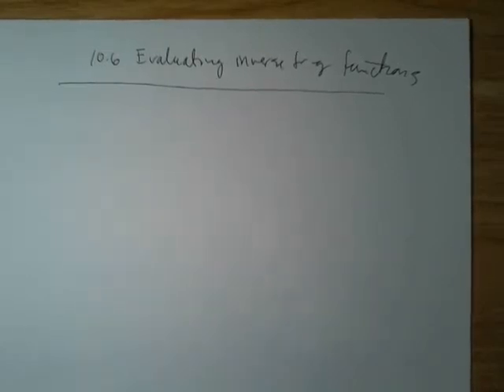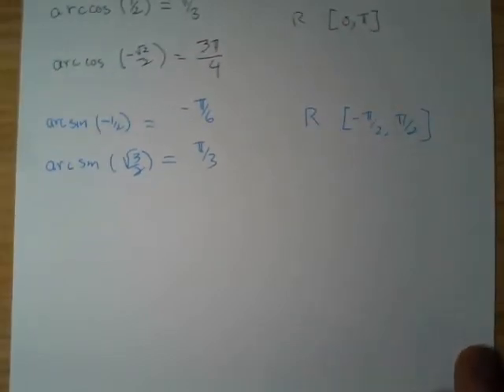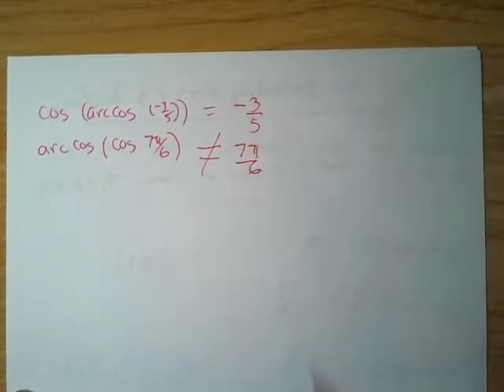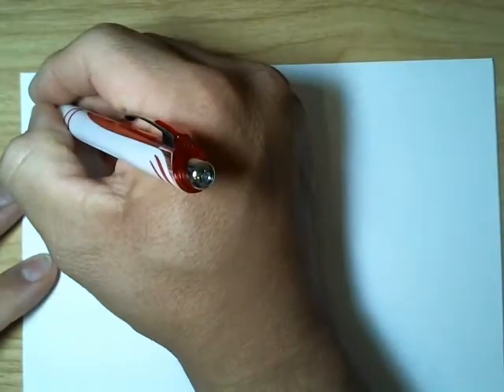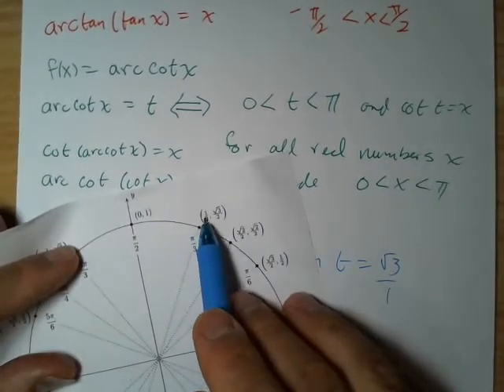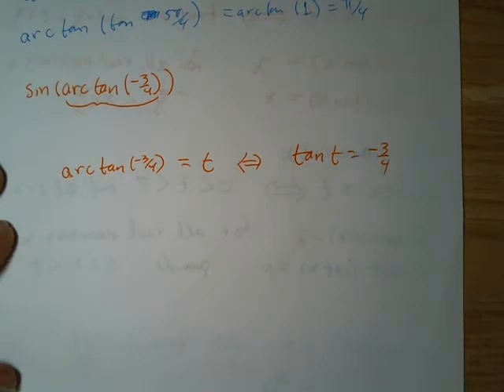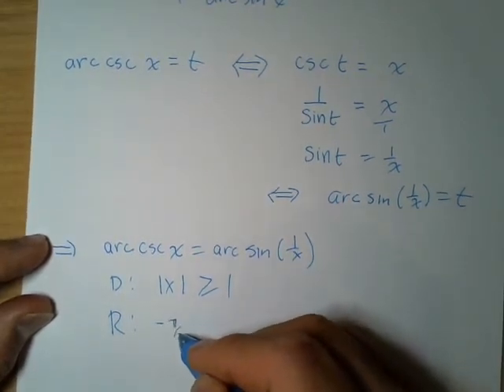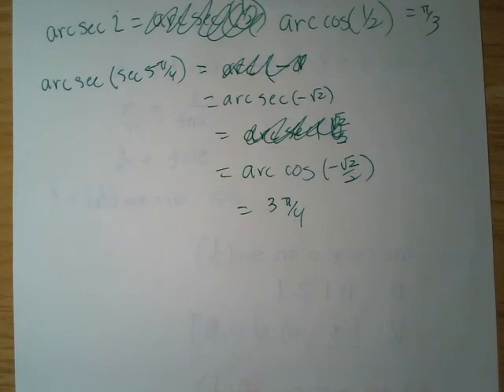MTH 36 Working with inverses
00:00 Properties of the inverse sine, cosine
02:00 Evaluating inverse  expressions using the unit circle
04:25 Propertie of inverses - function compositions
05:07 Composition of trig functions and their inverses
07:16 Examples involving compositions of trig functions and their inverses.
10:13 Examples involving mixed compositions
12:30 properties of inverse tangent and cotangent
15:50 Evaluating inverse expressions using the unit circle
18:25 Compositions of cotangent/tangent and their respective inverses
19:51 Examples evaluating mixed trig functions and their inverses.
22:22 Working with inverse secant and cosecant